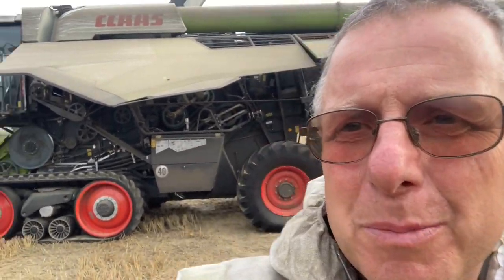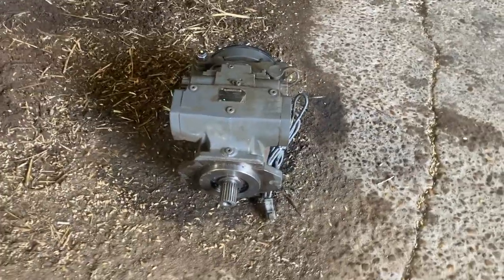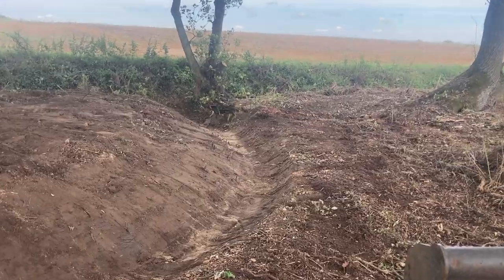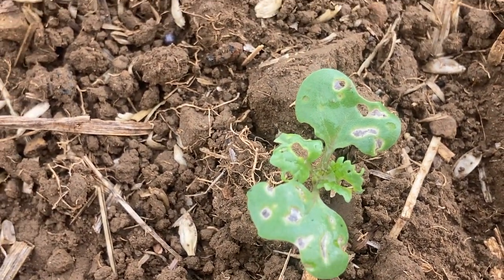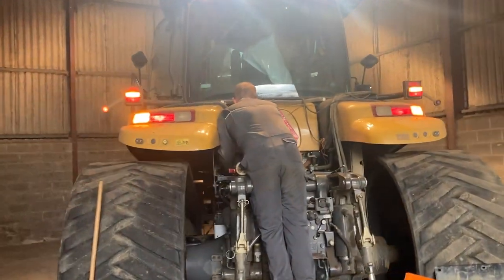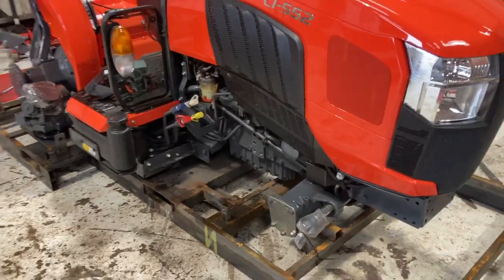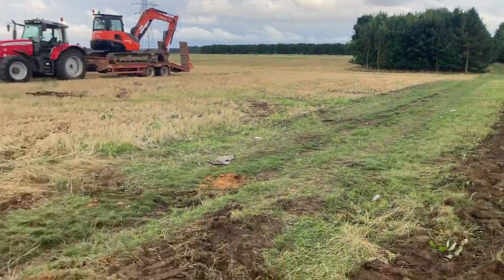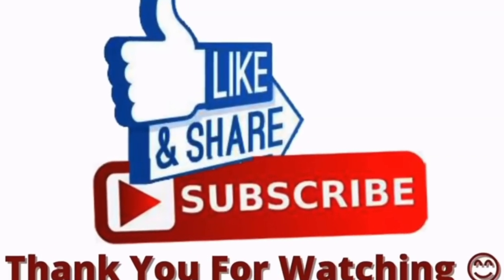Video Diary on the Farm No.21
The Combine gets put to bed, the Challenger is fixed  @peacockbinnington3152   and the dykes are finally finished!